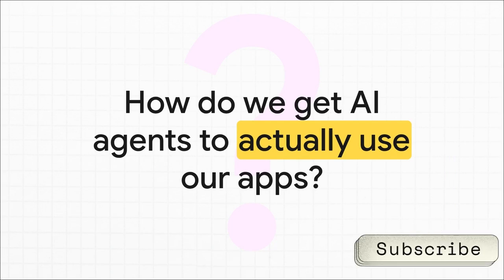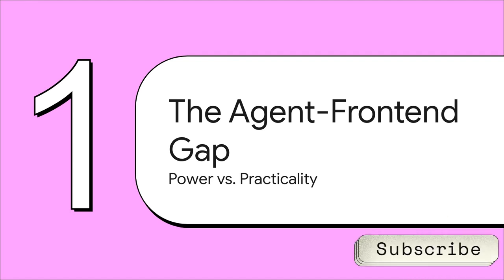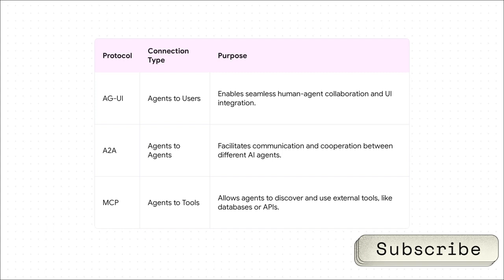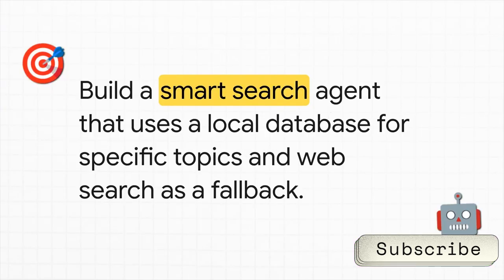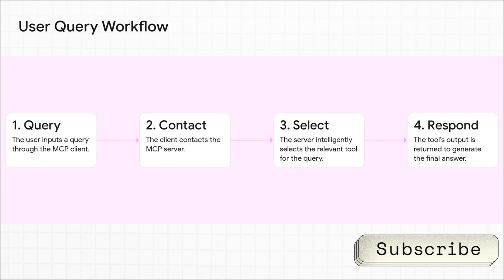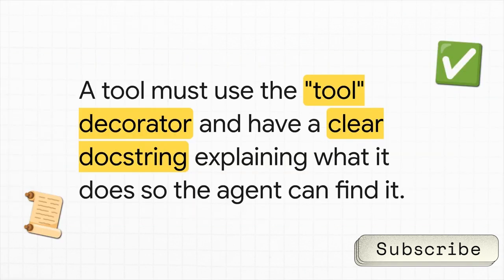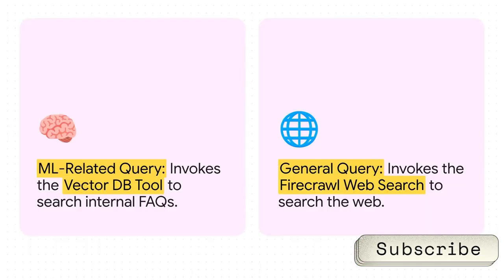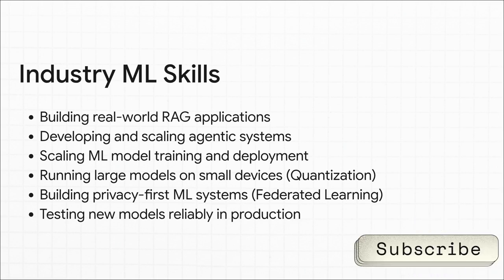MCP Powered Agentic RAG